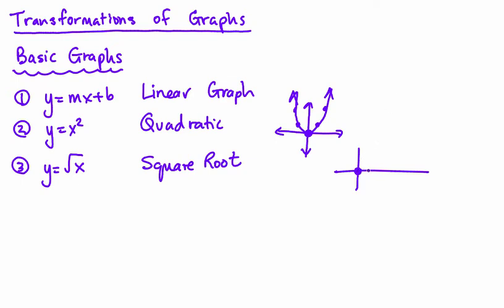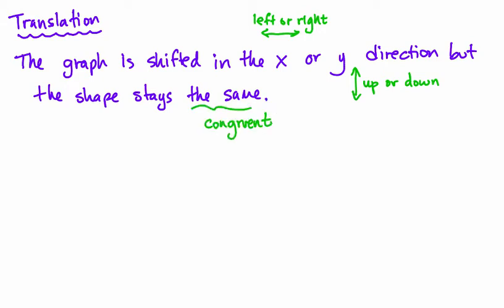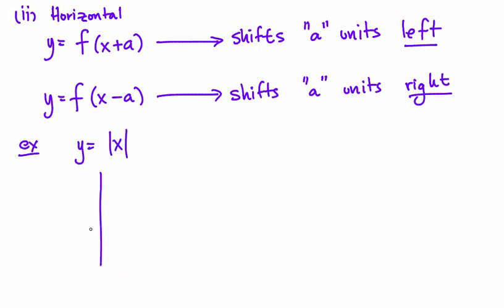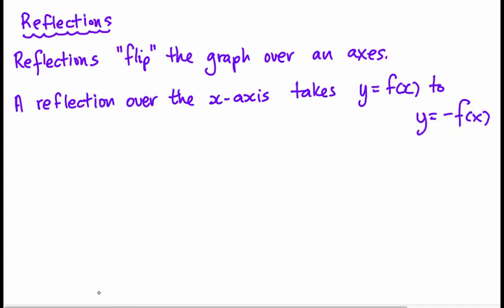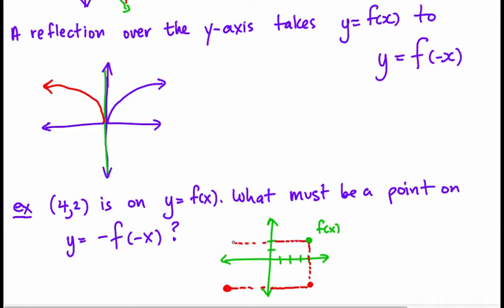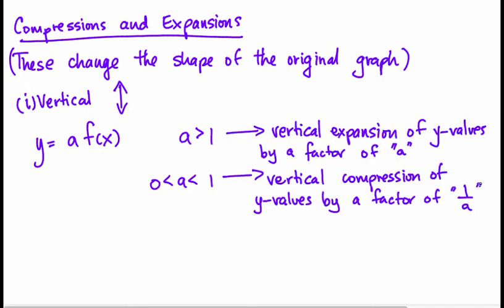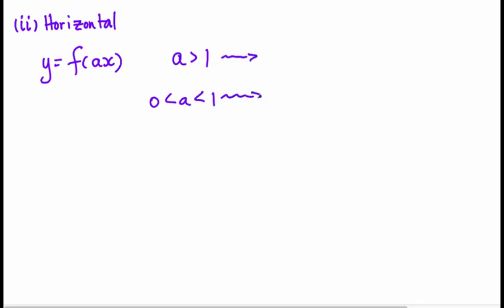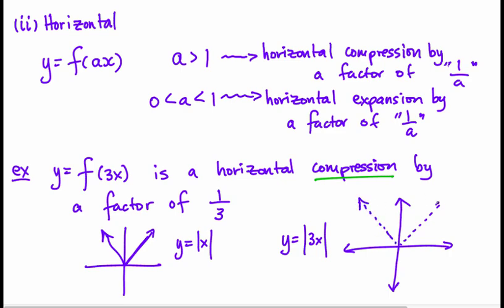PC 12 Lesson Transformations of Graphs